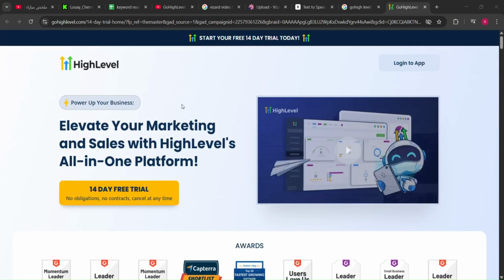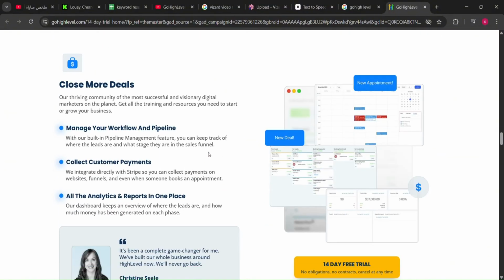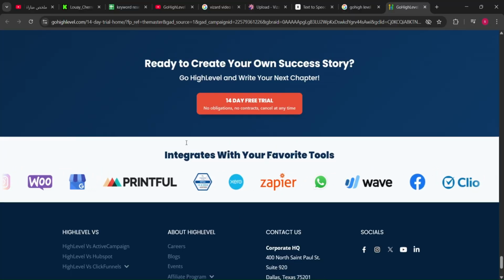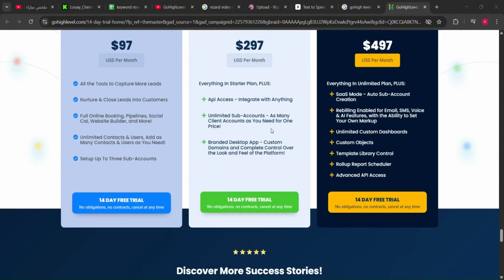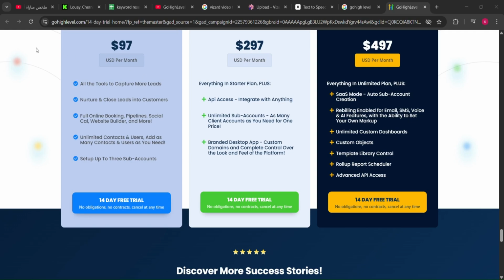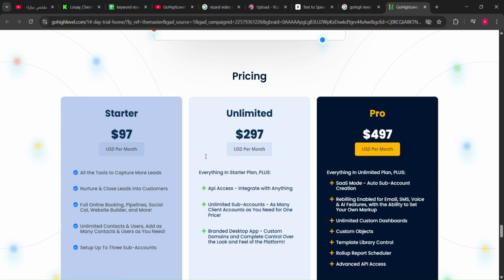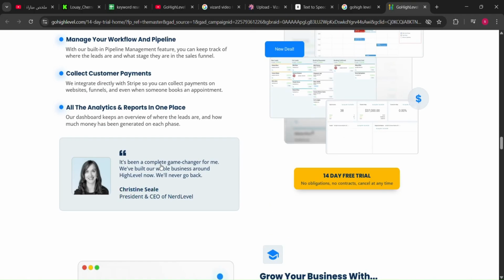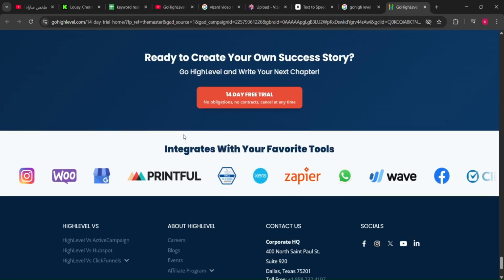GoHighLevel Pricing Explained 2026 – Which Plan Is Best for You?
Confused by GoHighLevel's pricing tiers? I'll break down exactly what each plan includes and help you choose the right one. The Agency Starter Plan is $97/month for 1 sub-account—perfect for solo consultants testing the platform. The Agency Unlimited Plan is $297/month for unlimited sub-accounts, ideal for growing agencies managing multiple clients. The Agency Pro Plan is $497/month with everything in Unlimited plus white-label desktop app, API access, and priority support. Each plan includes the core features: CRM, email/SMS automation, pipeline management, website builder, funnel builder, calendar, and reputation management. Add-ons include Zapier integration ($50/month), Twilio phone numbers (variable), and SaaS mode ($497/month additional). Annual billing saves 20% on all plans. Enterprise plans are custom-priced for 50+ sub-accounts. The free 14-day trial lets you test features before committing. Best for: freelancers and solo consultants start with Starter; agencies with 3+ clients upgrade to Unlimited; white-label agencies and SaaS platforms choose Pro. Also covers hidden costs like SMS/email usage fees, what's not included in each plan, and how to scale your subscription as you grow. Works for marketing agencies, freelancers, and businesses needing all-in-one marketing automation. Requires no long-term contract—monthly billing available. Perfect for agencies ready to centralize client management.